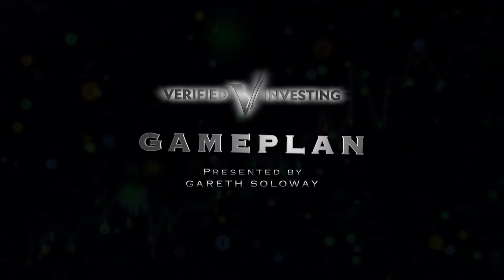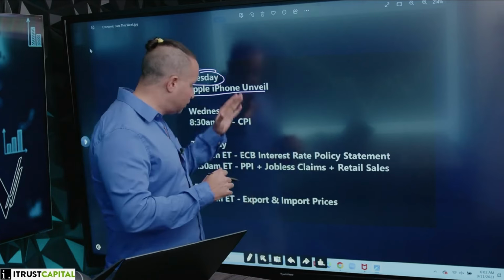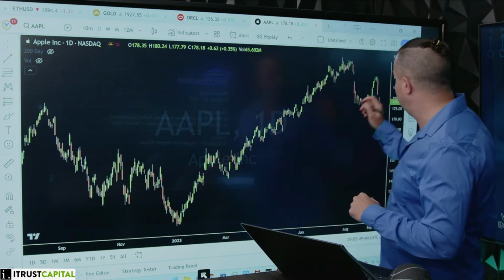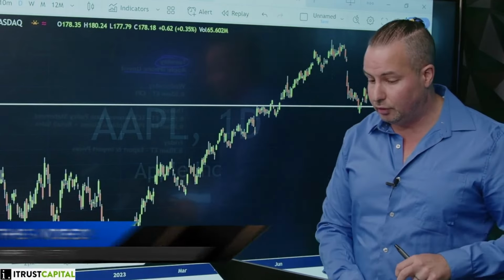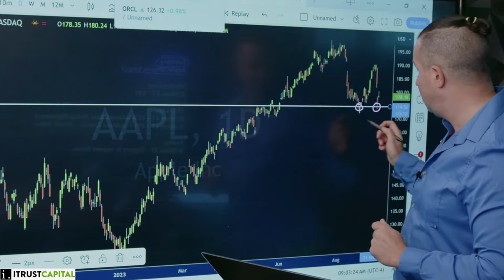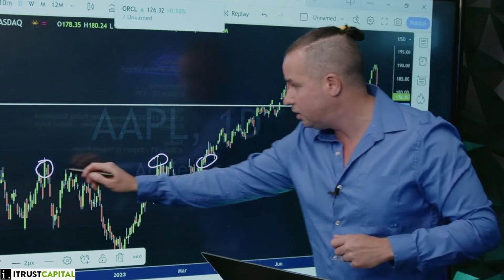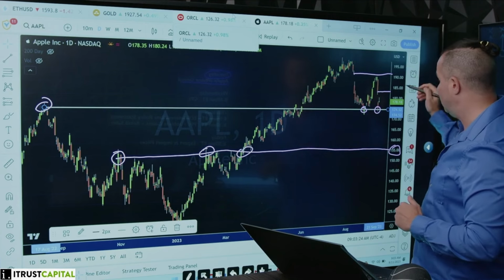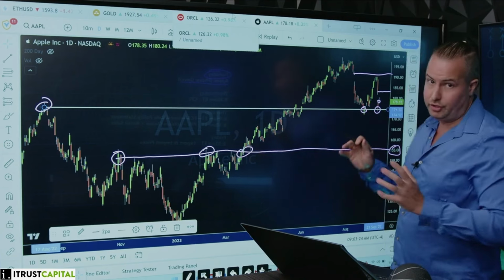AAPL Unveils New iPhone This Week: Gareth Dives Into The Chart Heading Into This Major Event!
In this video clip from Gareth's Game Plan LIVE he breaks down the AAPL chart heading into the reveal of their new iPhone. Gareth explains what the charts may suggest about the MAJOR reveal tomorrow for apple!

Are you trading APPLE stock into this announcement? Let Gareth know in the comments!

Follow Gareth for more exciting content:👇🏼